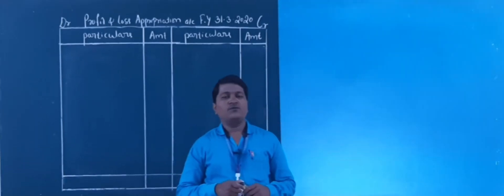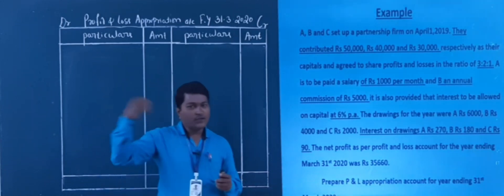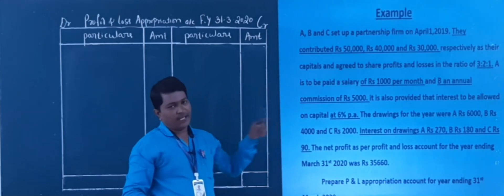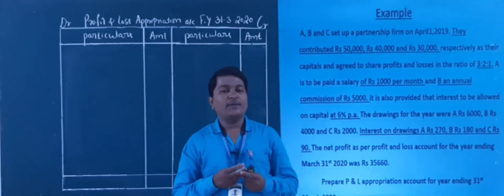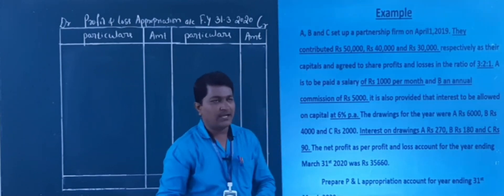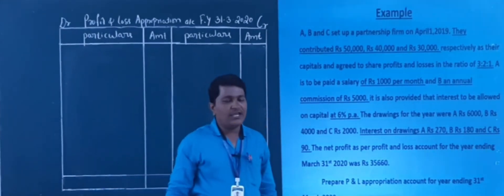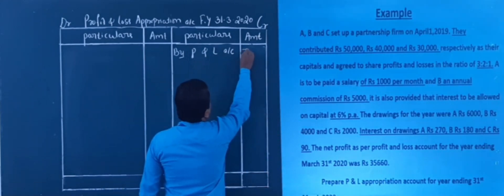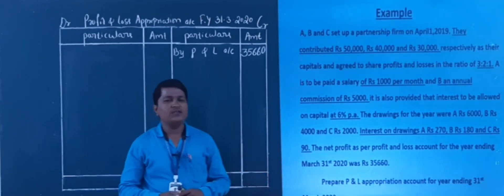ACCOUNTANCY (Class-XII) Chapter-2: Profit and Loss Appropriation Account (Part-3) By- S.B Patil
Different types of Problems